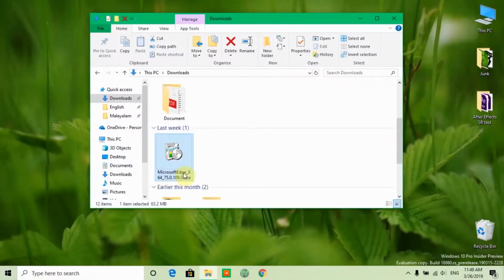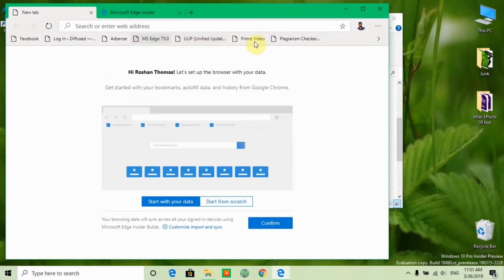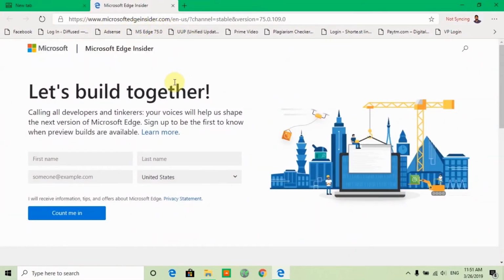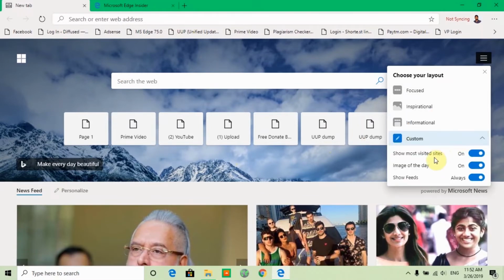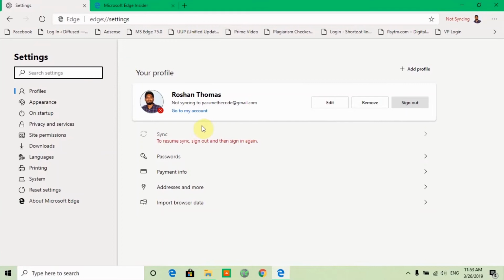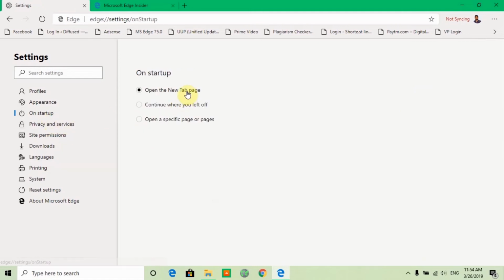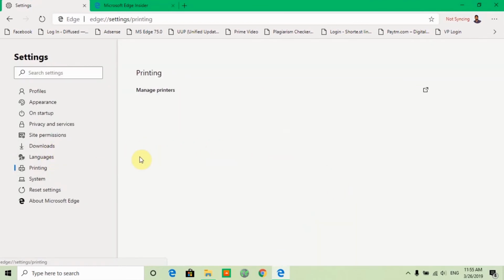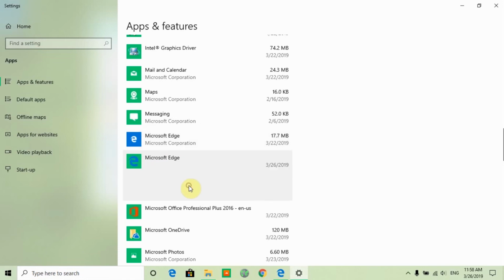Download New "Edge browser" based on Chromium for Windows 7/8/8.1/10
Kite is a free AI-powered coding assistant that will help you code faster and smarter. The Kite plugin integrates with all the top editors and IDEs to give you smart completions and documentation while you’re typing. I've been using Kite for 6 months and I love it!

In this video, I do an exclusive hands-on of a leaked build of long-awaited edge browser based on chromium 75. This is supposed to be released along with future insider builds. Anyway, it packs lots of improvements from the chrome browser and has the potential to challenge the chrome at last.